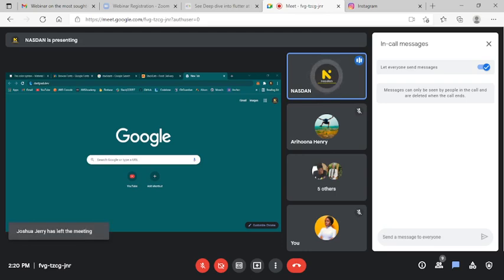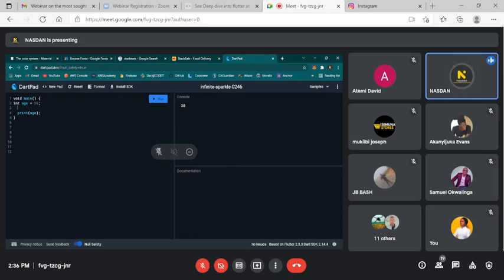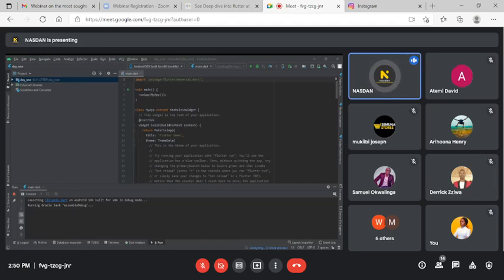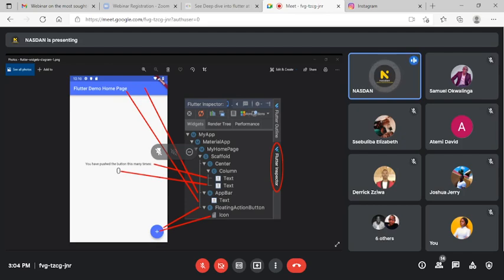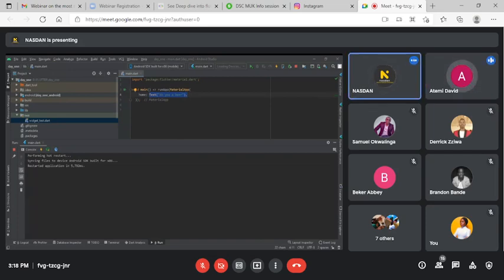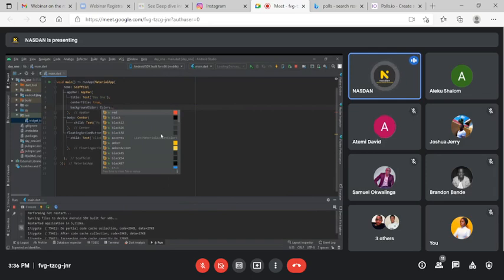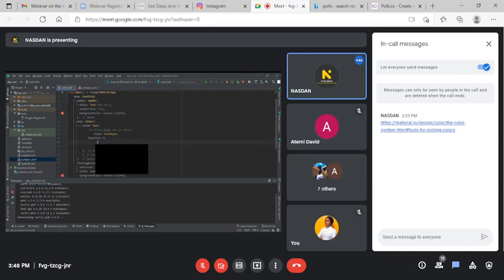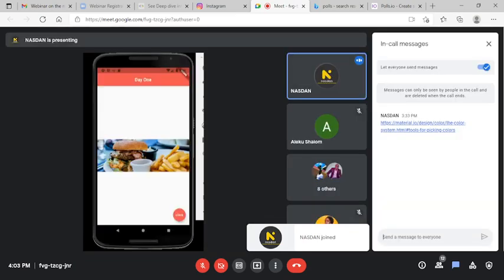Deep Dive into flutter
Flutter Study Jams are community-organized study groups for people to learn how to build Android apps in the dart programming language, using the curriculum provided by Google.